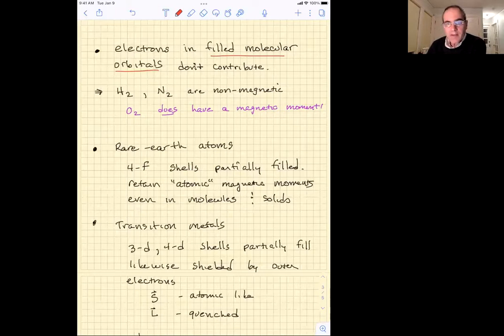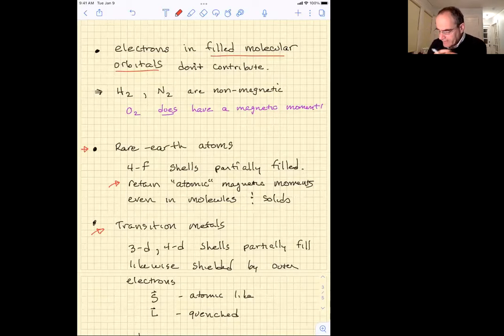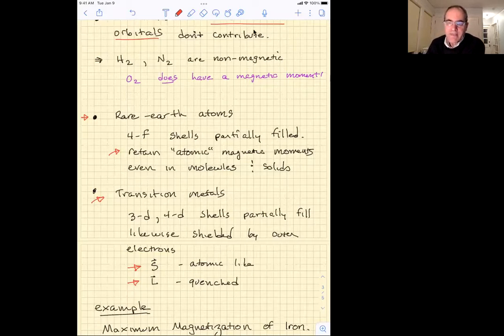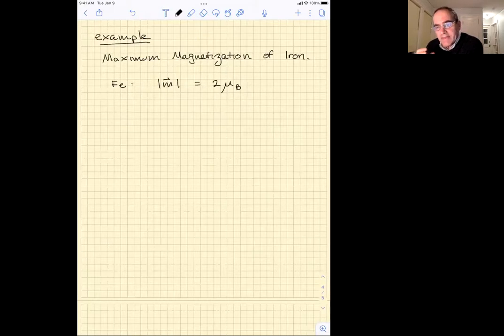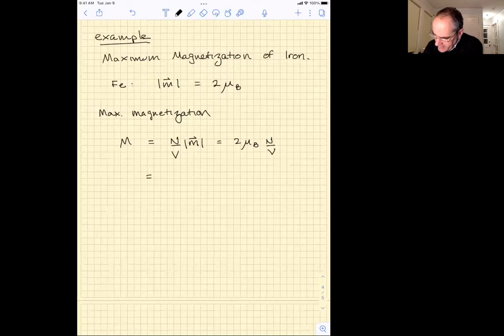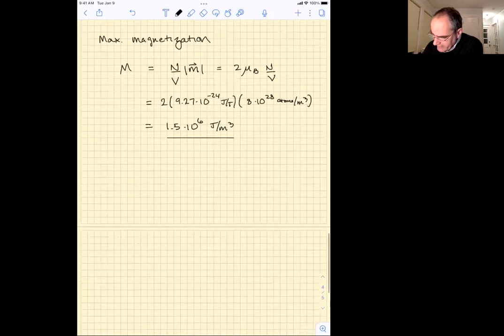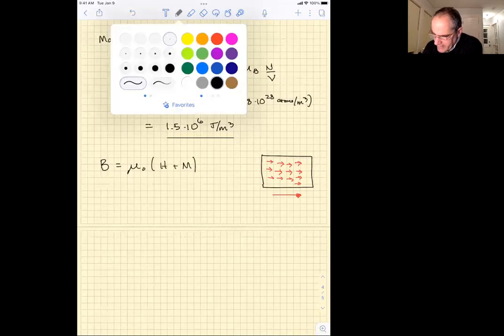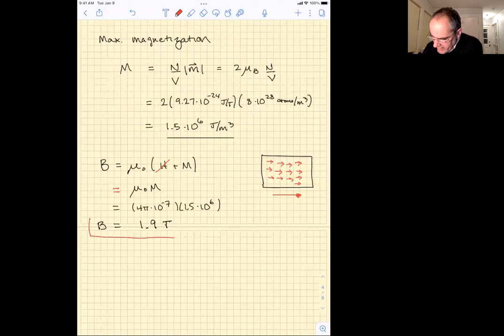P394 L29 V4